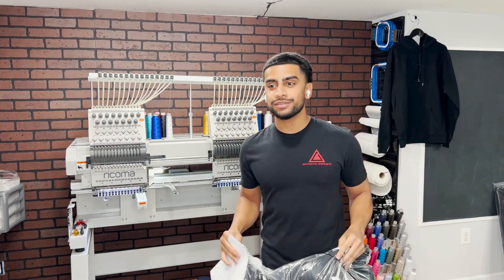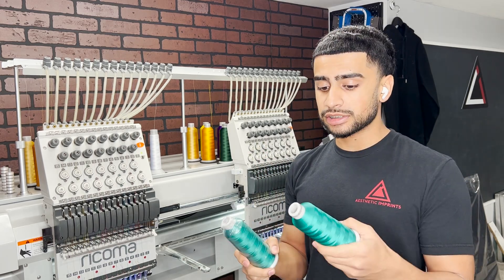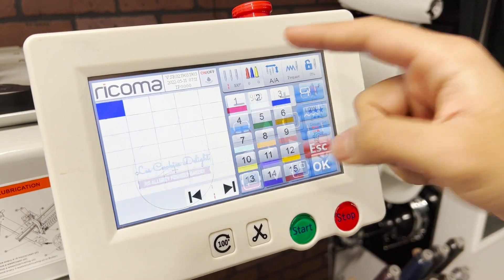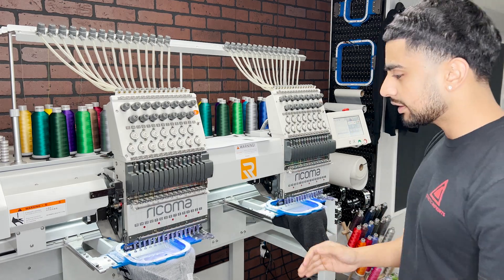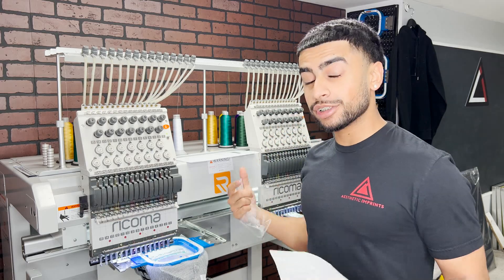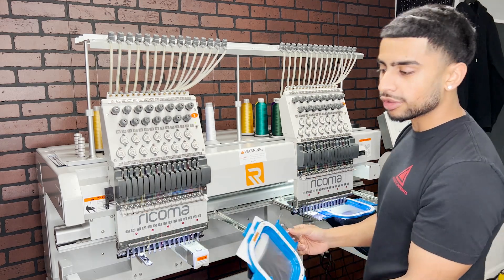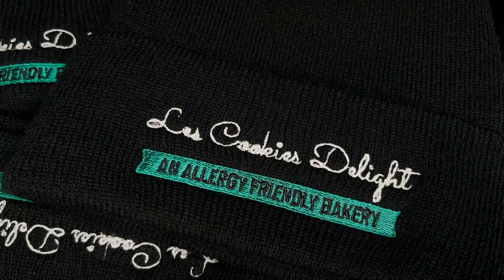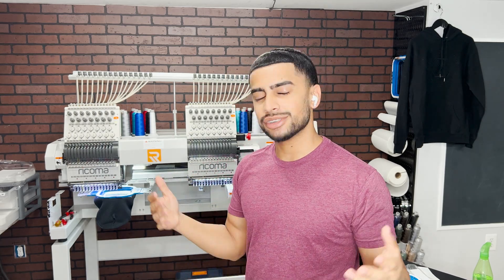Day In The Life Embroidering Beanies | Ricoma MT1502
Running an Embroidery business from a basement! Taking you along with me in embroidering beanies from start to finish!

I appreciate you all for following along on this Grind!

18x18 Flash Dryer
11x17 Transparency Film
13X19 Transparency Film